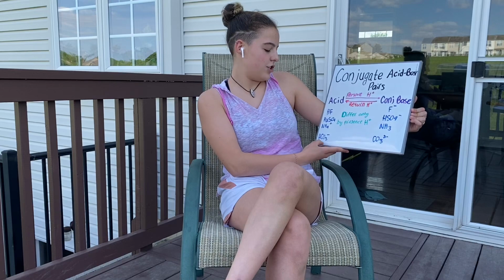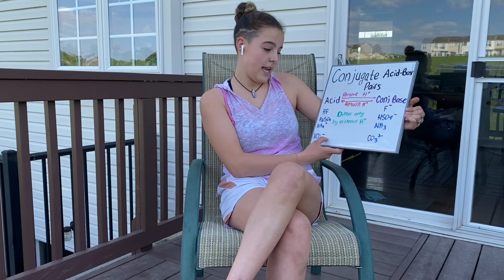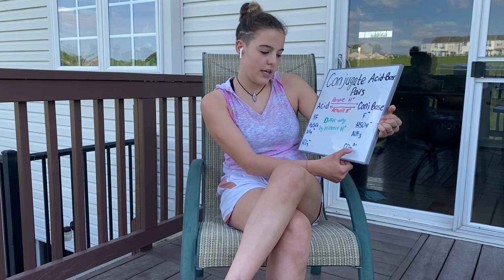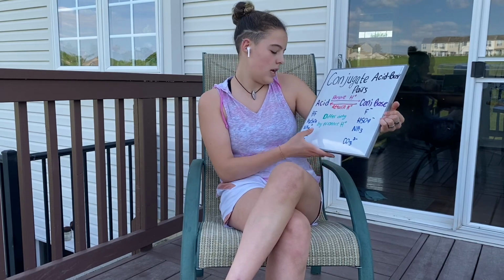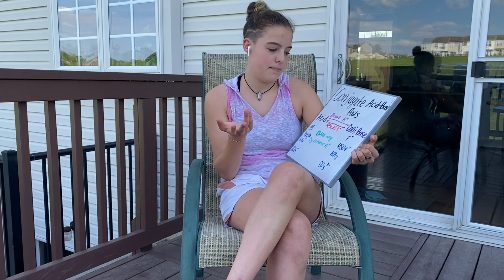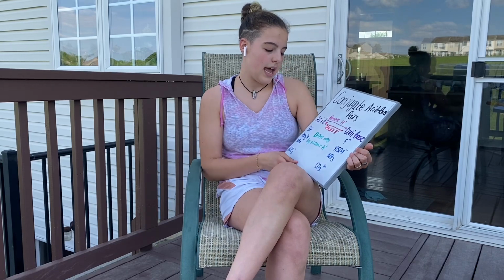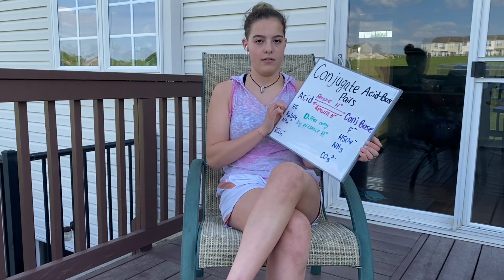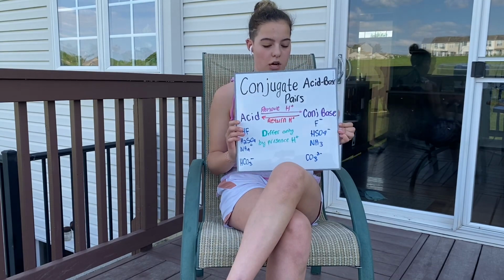Acid and Bases Project